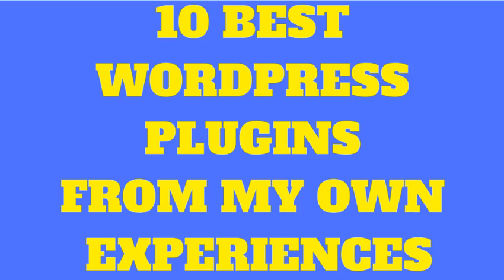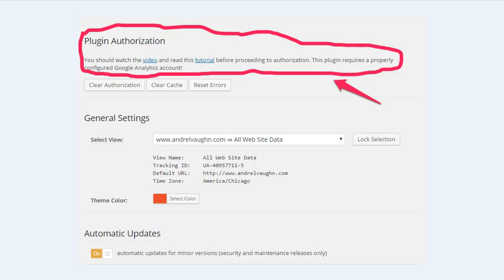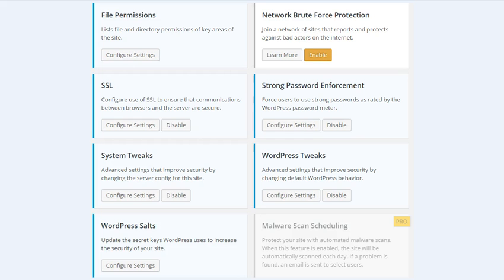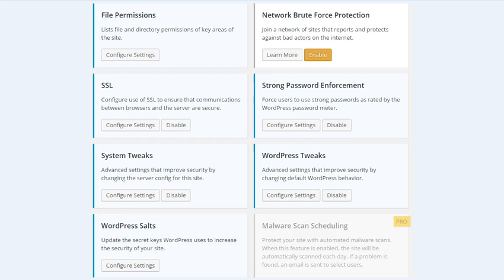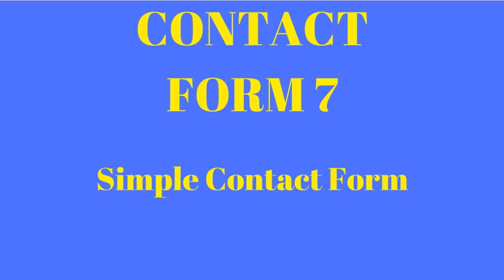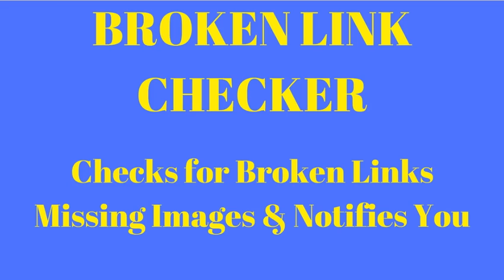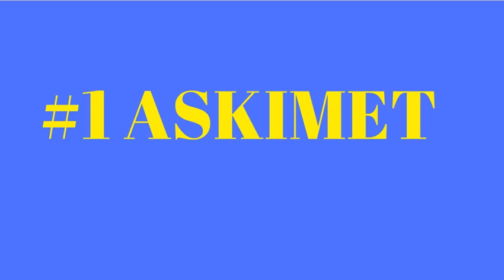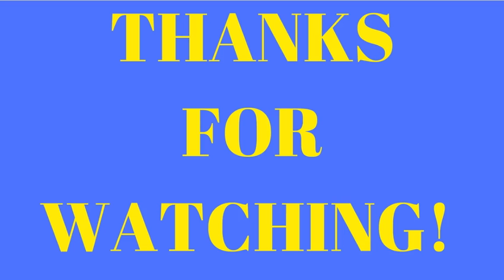10 Best Wordpress Plugins Free for Blogs or Websites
10 Best Wordpress Plugins for Blogs or Websites is how I personally view important Wordpress plugins from my experience using them with different websites.  Though I could have easily added more or different plugins, these 10 I highly recommend.

How To Use Social Media Effectively For Small Business Marketing